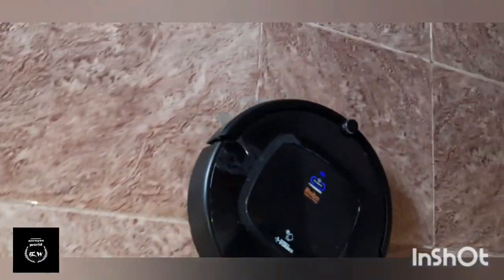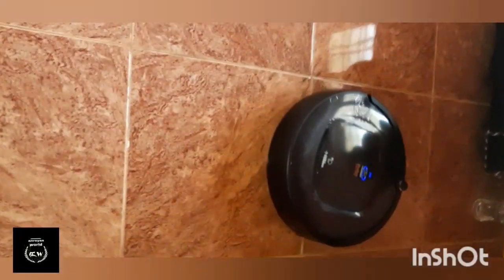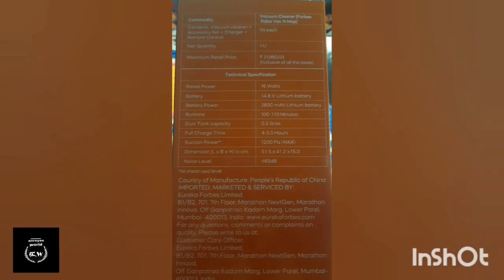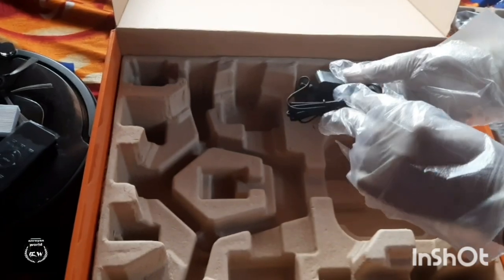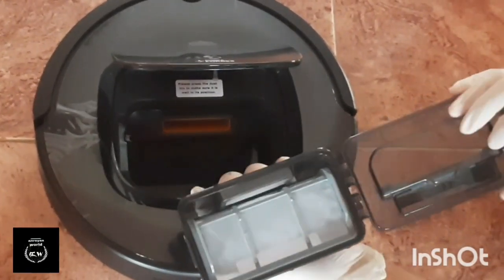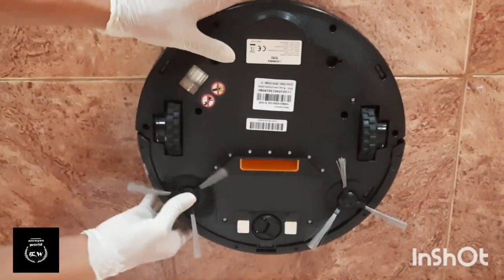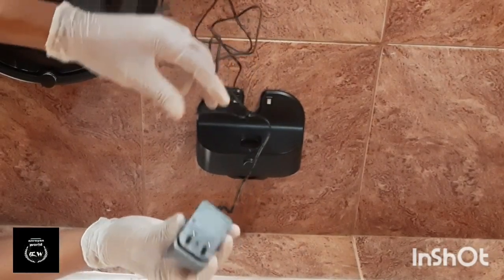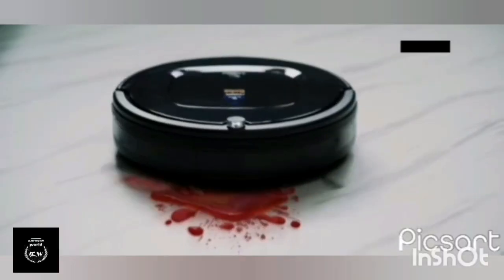Eureka Forbes Vac N Mop for Sweeping Moping & Disinfecting the floor/Robotic Vac & Mop/Malayalam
EurekaForbesVacNMopforSweepingMoping&DisinfectingthefloorRoboticVac&Mop/Malayalam